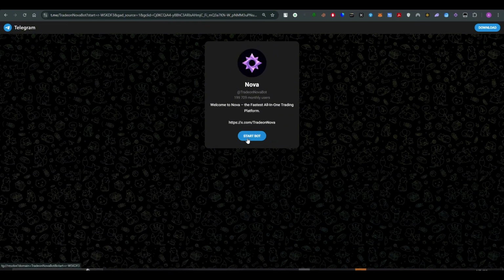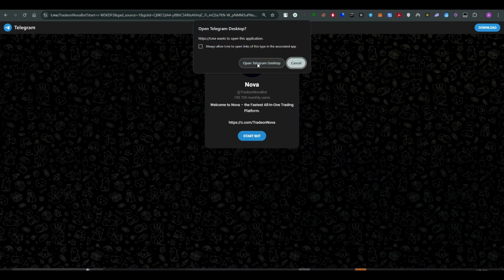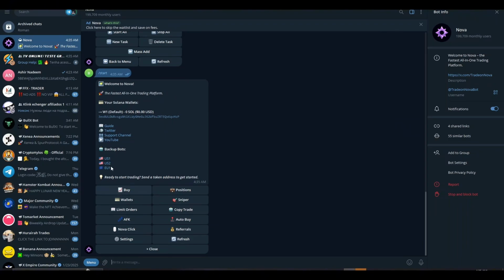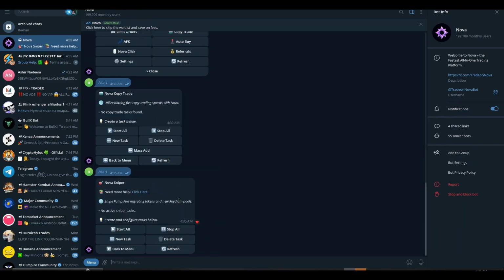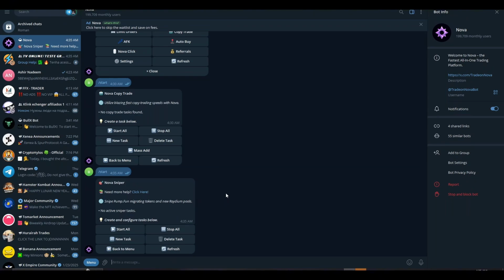How To Use Nova Sniper Bot 2025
In this video I will show you how to use nova sniper bot 2025